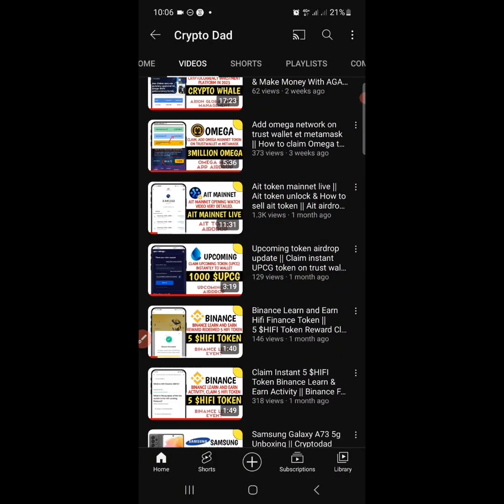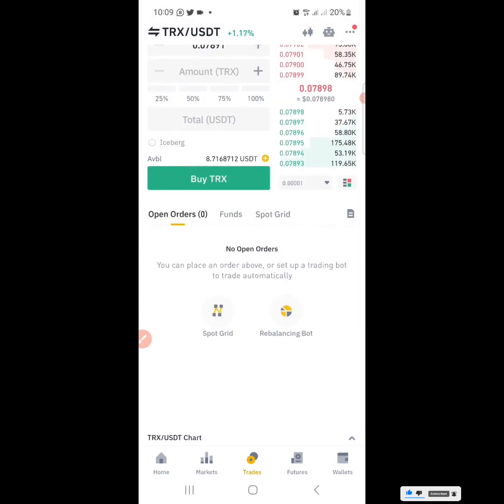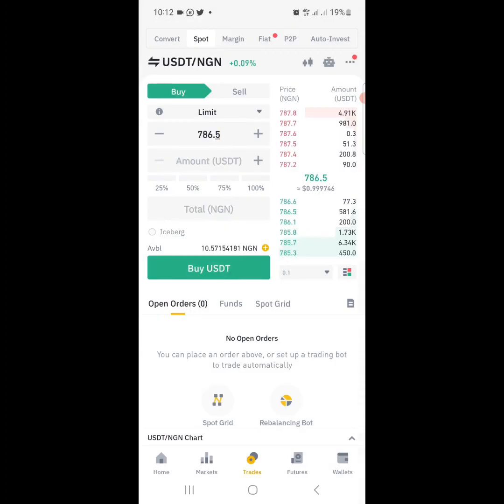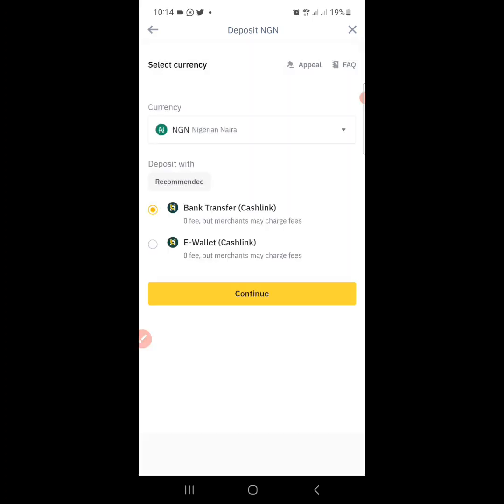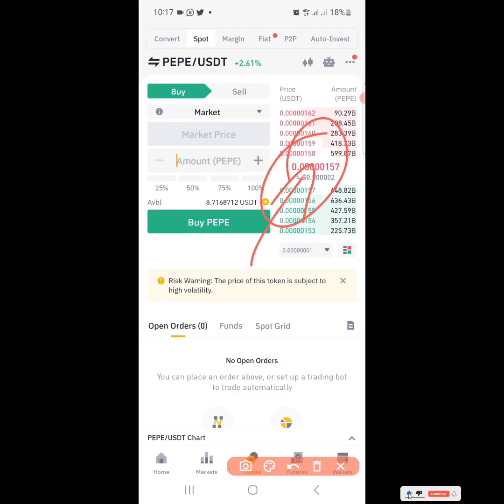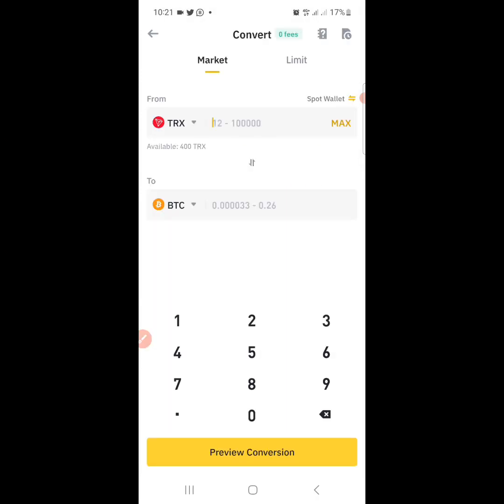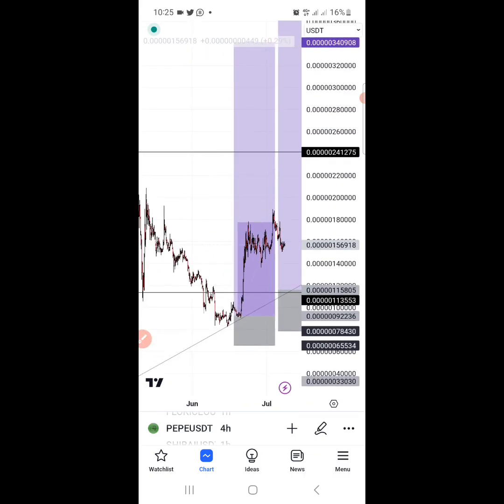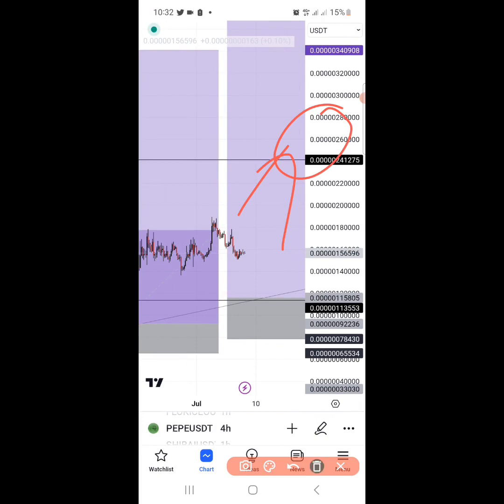Pepe Coin Made Me $14,000 Profits || Road to Spot Trading On Binance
Pepe Coin Made Me $14,000 Profits || Road to Spot Trading On Binance || Broken Mystery On Spot Trade

In this video I will be breaking down the mystery behind Spot Trading to making massive Profits without any loss.

I also breakdown how to calculate your profit when you Spot trade using a coin I bought PEPE COIN making massive $14,000 On it

You can as well make this, watch video to the end and drop your comments.